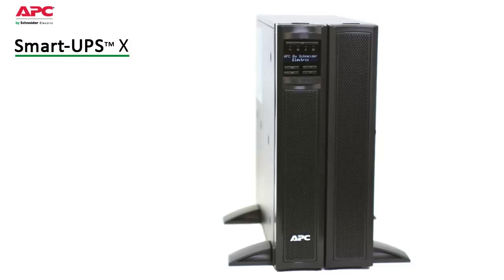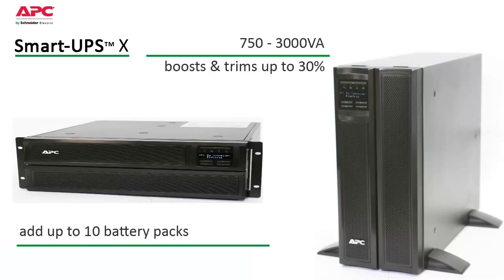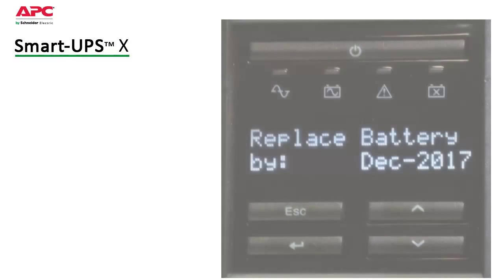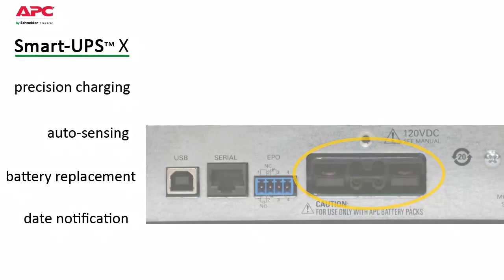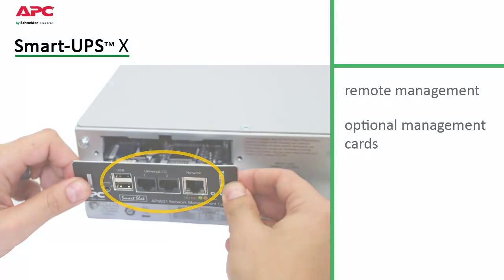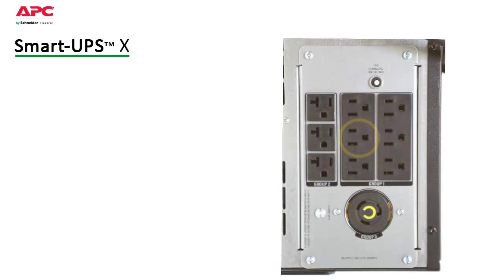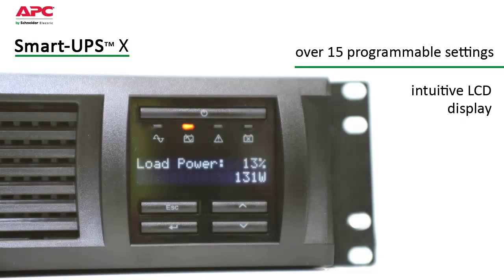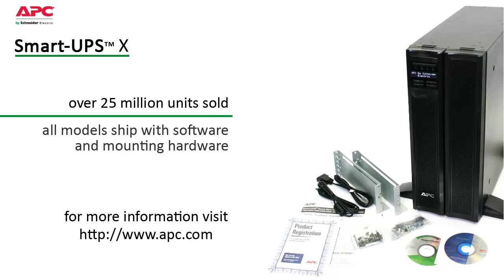APC by Schneider Electric - Smart UPS X Overview